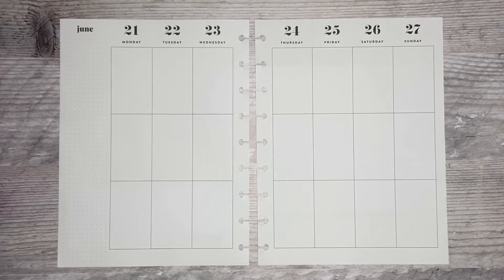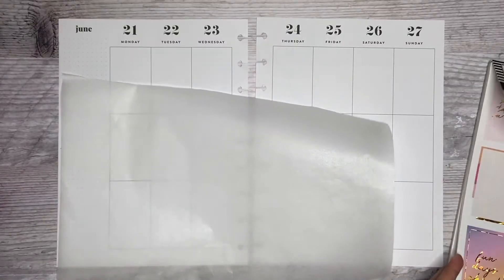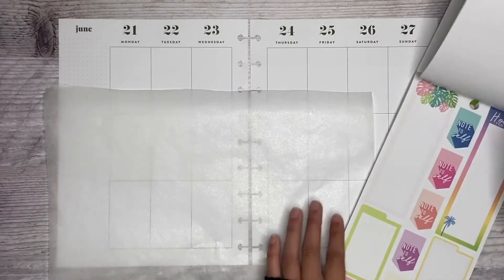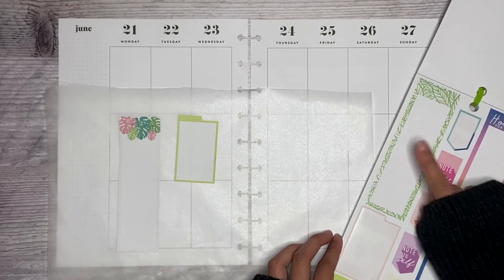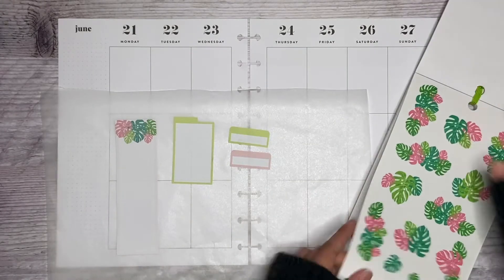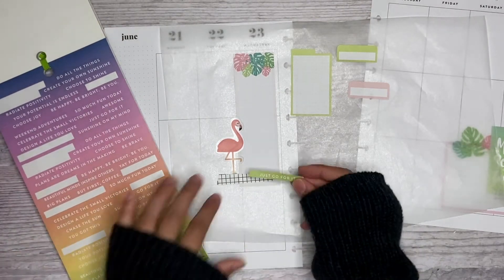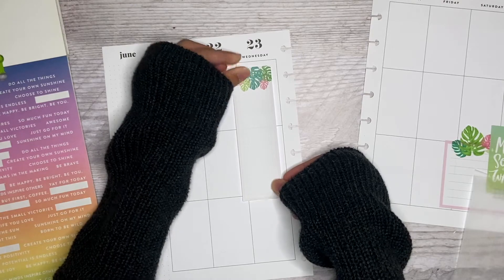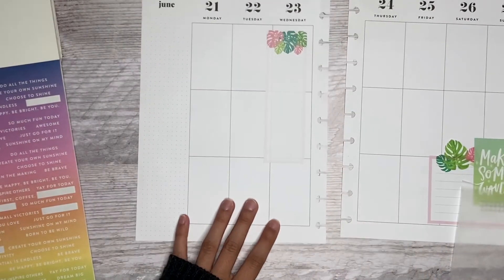PLAN WITH ME│Summer Vibes│June 21-27 2021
In this video, I'm decorating my classic catchall Happy Planner.

Stickerbooks Used:
Summer Vibes